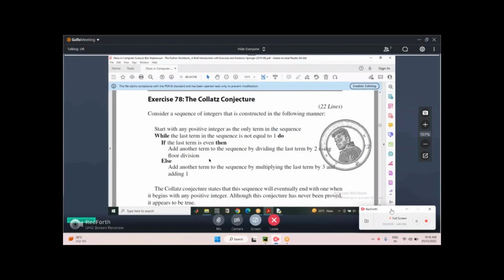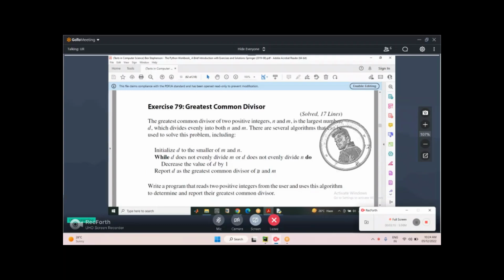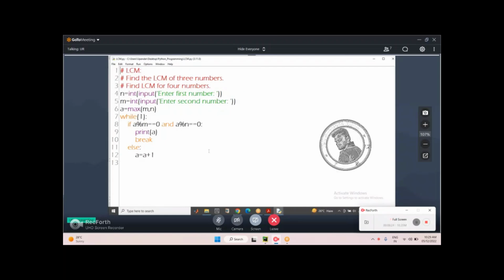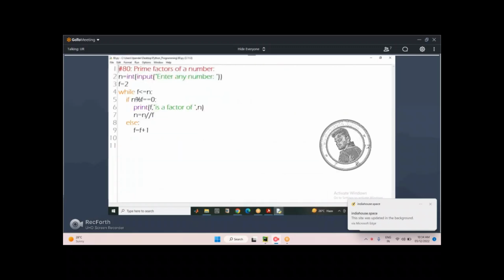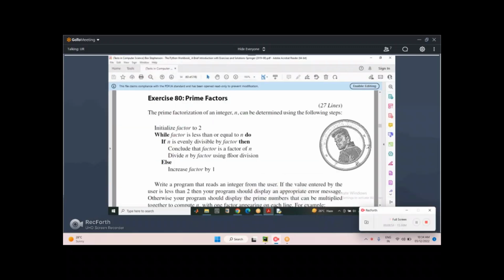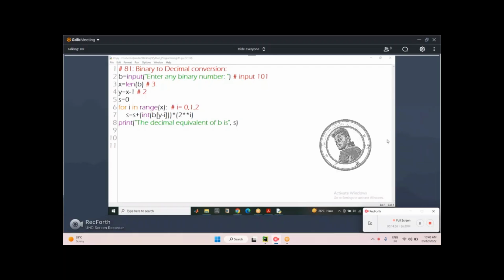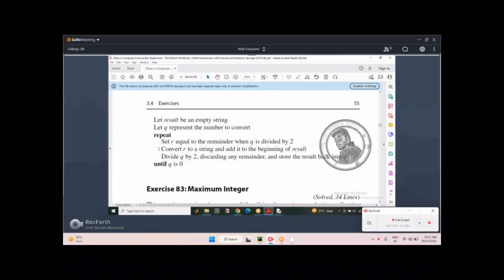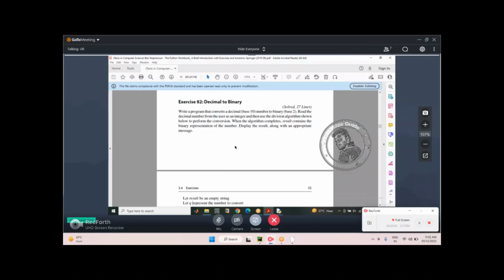Python Basics Practice | Looping Topics Practices | Teach Noldge Guide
Python Basics Practice | Looping Topics Practices | Live Recording | Teach Noldge Guide